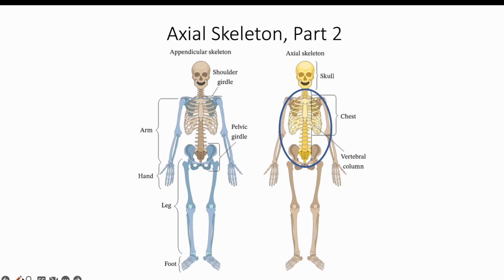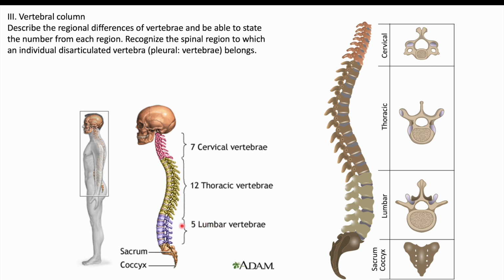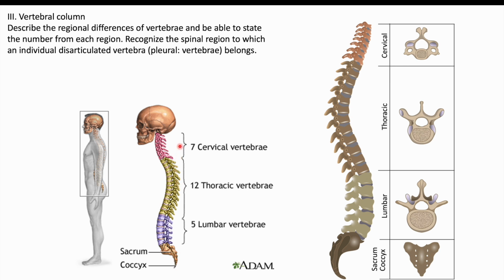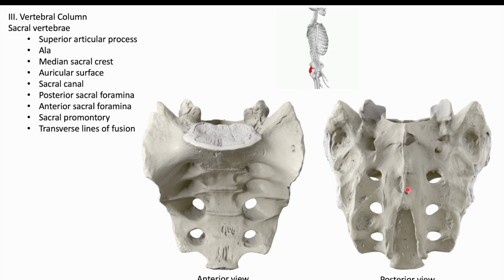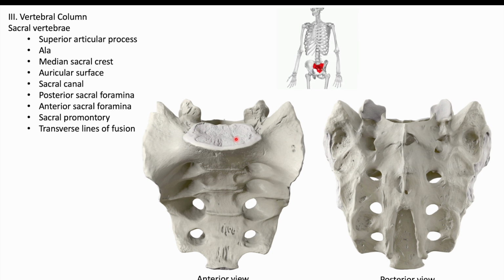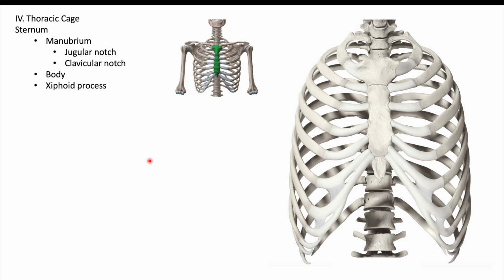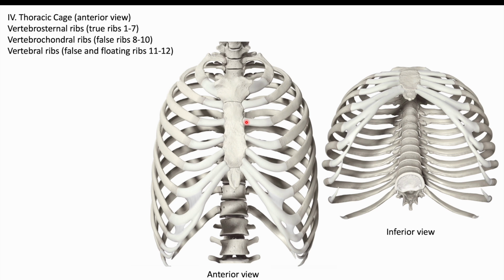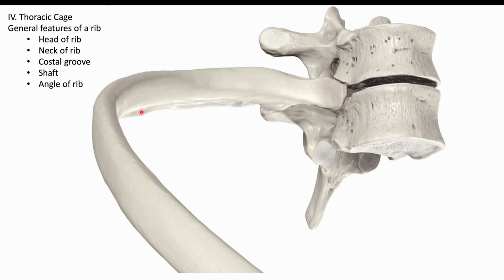Axial Skeleton Part 2